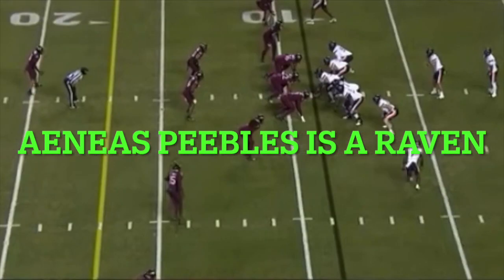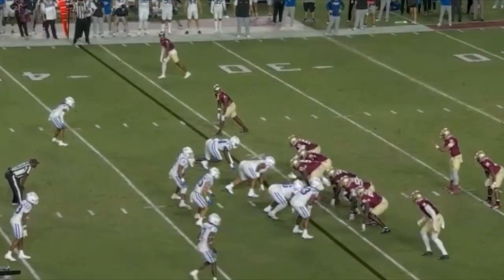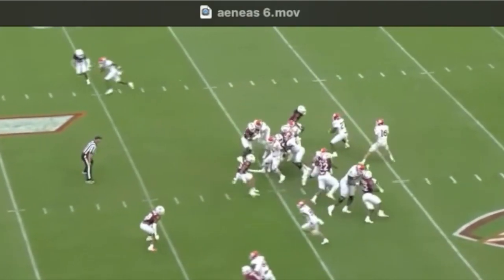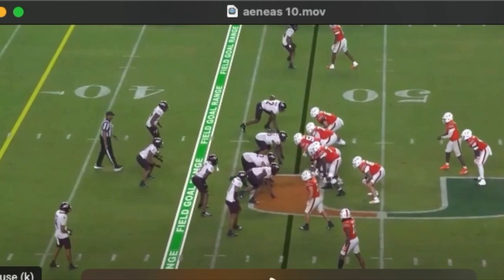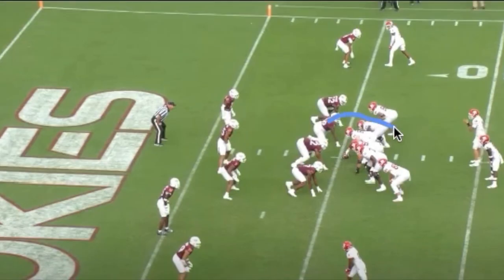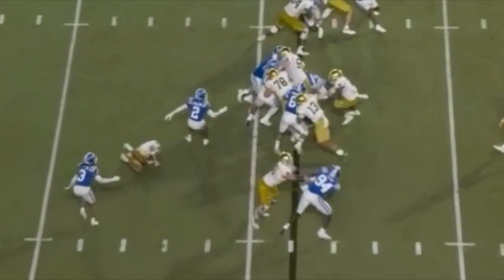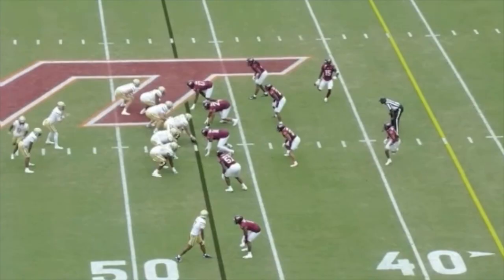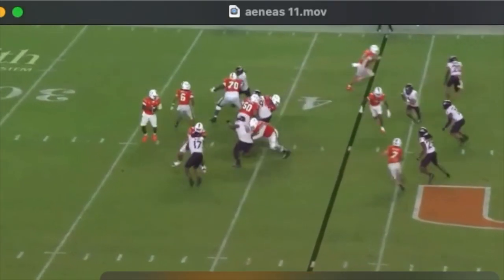AENEAS PEEBLES IS A RAVEN! Film study//welcome to The Ravens Aeneas Peebles !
A breakdown of Ravens  draft selection, AENEAS PEEBLES - D Line 2025 NFL draft